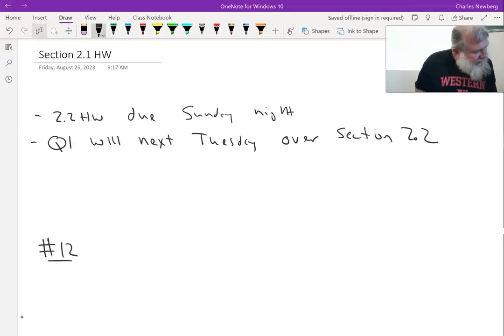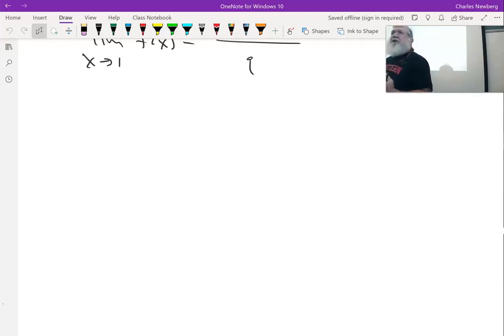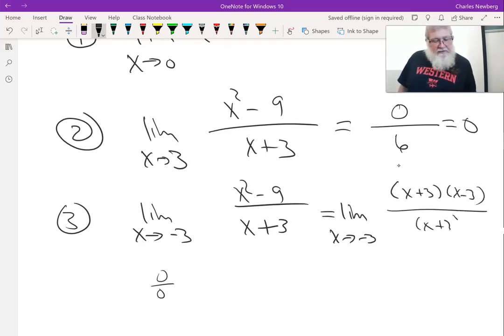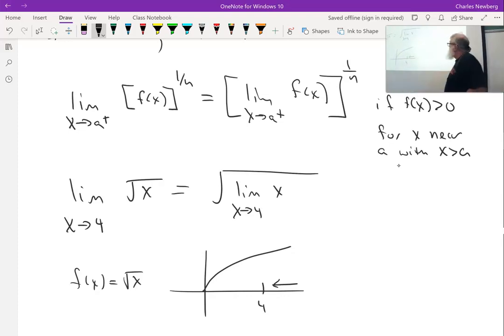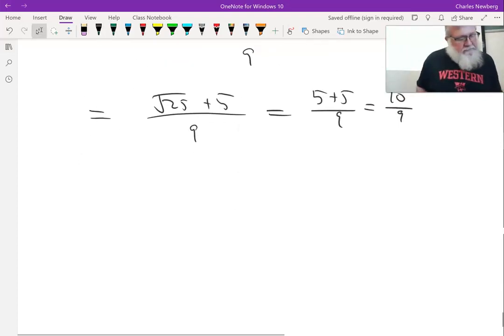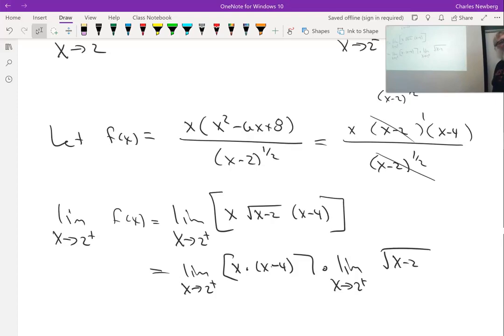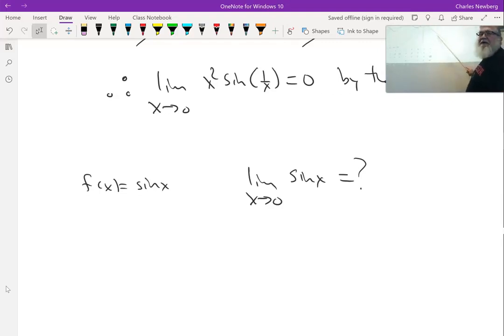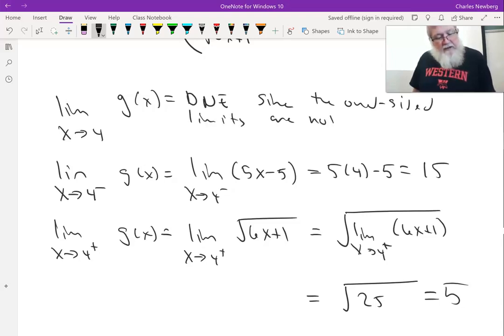M2200 Lecture 8-25